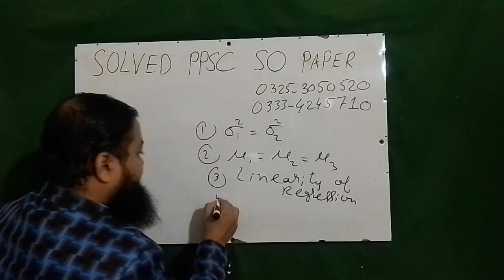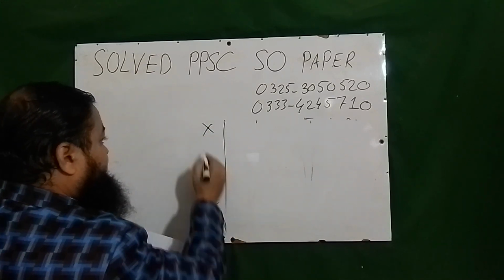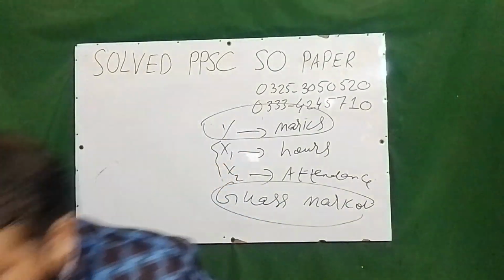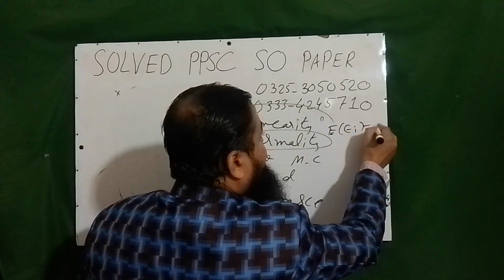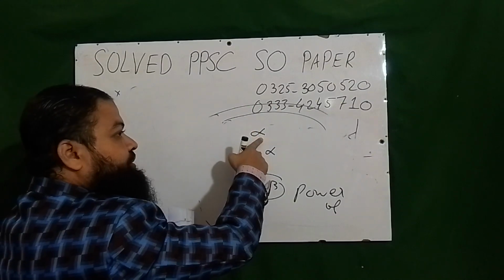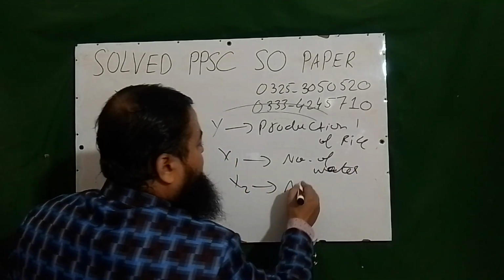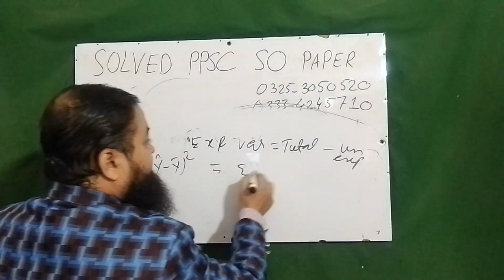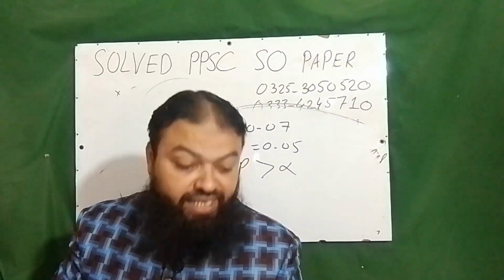PPSC STATISTICS SOLVED PAPER STATISTICAL OFFICER 28-10-23